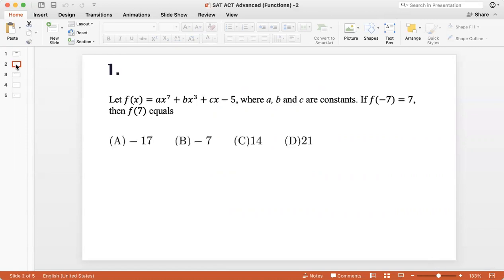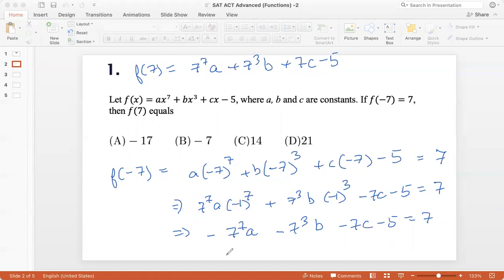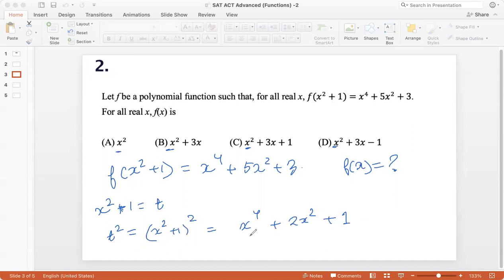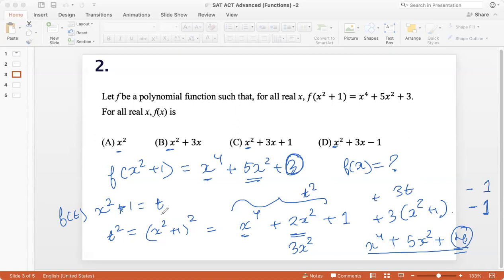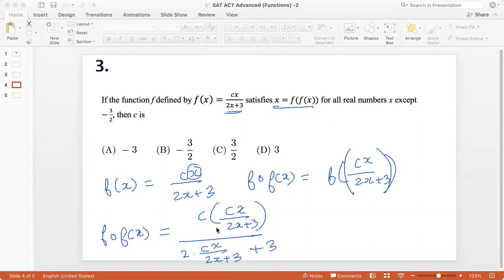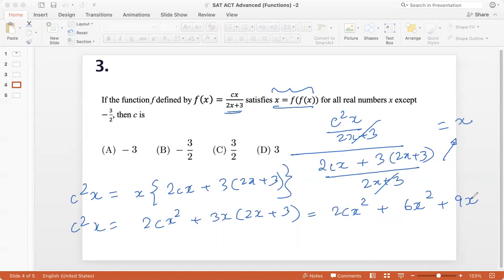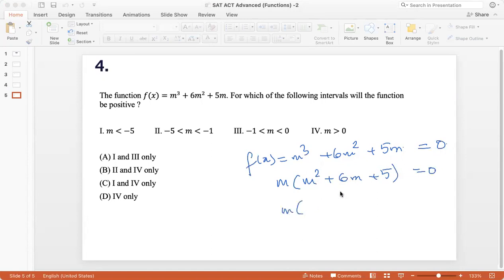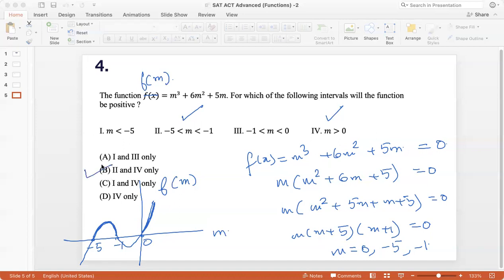TARGET 750+ (Functions)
In this video, we solve an advanced set of problems from Functions. This would work for both SAT and ACT Math.